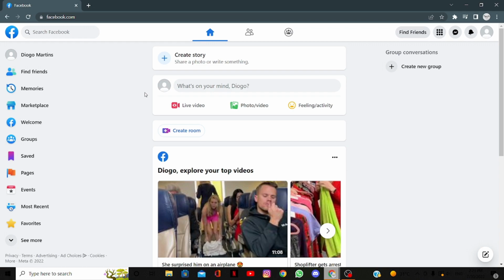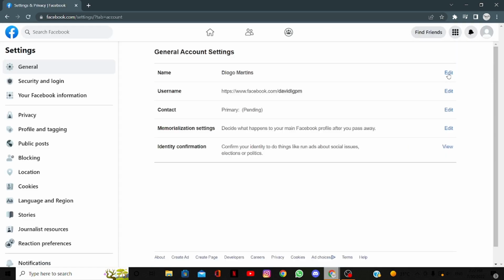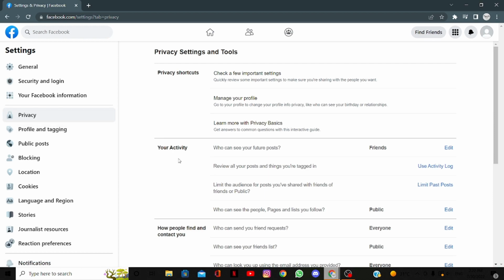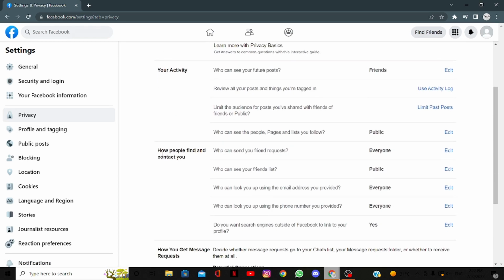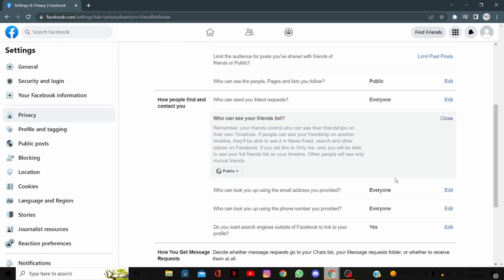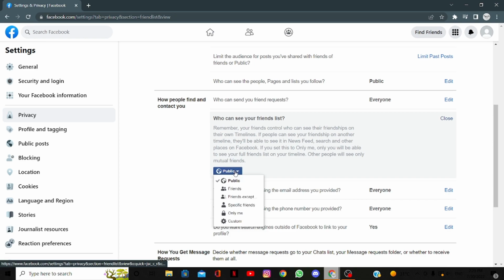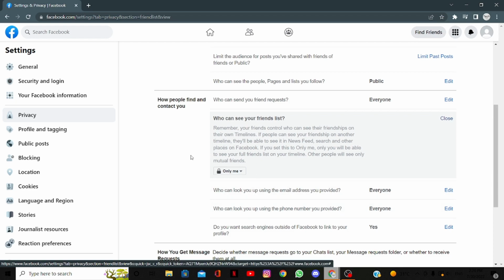How to Hide Friends List on Facebook 2022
In this video you will learn how to Hide your Friends List on Facebook in your computer, keep in mind that the method is the same for your mobile phone.